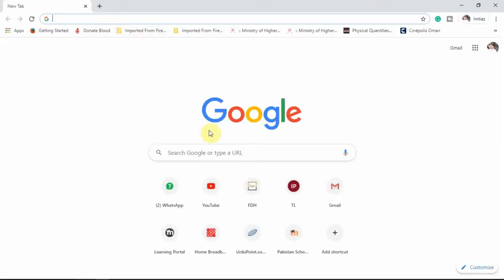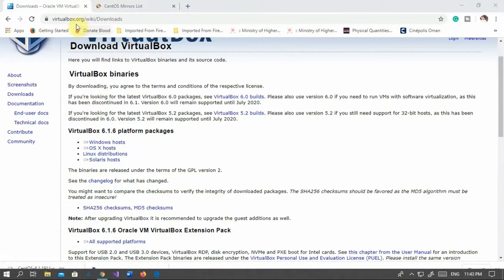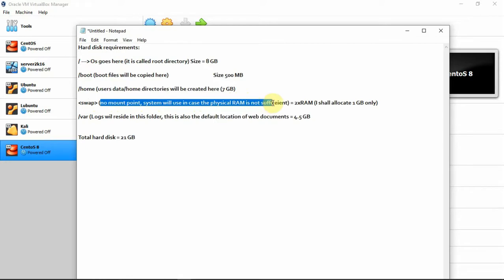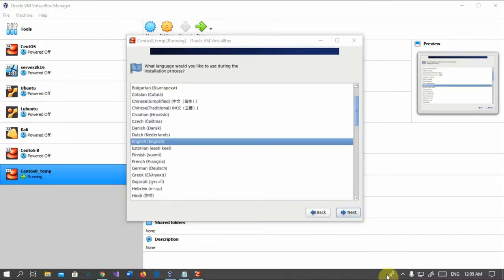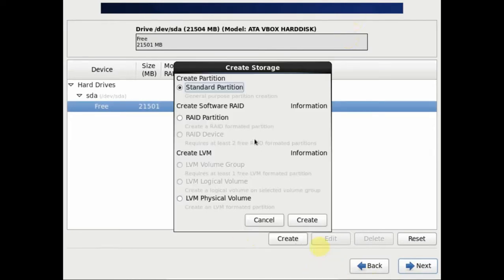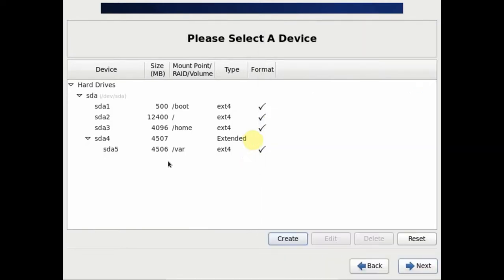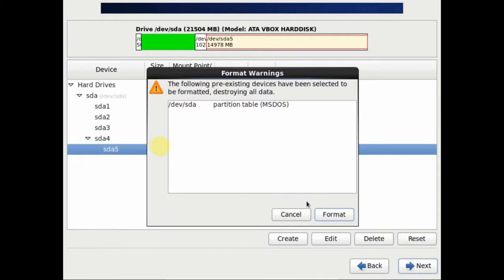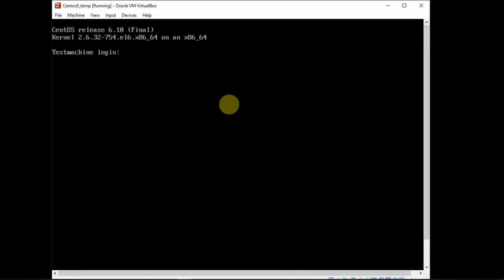Advanced Linux Installation: Master Custom Partitions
Advanced Linux Installation is a simple way to Master Custom Partitions and Linux installation.

Master advanced Linux installation! This video guides you through the process of creating custom partitions during the Linux installation, giving you full control over your disk layout. Ideal for experienced users or those wanting to optimize their system for specific needs. Learn how to partition for the root directory (/), home directory (/home), swap space, and more.
Struggling with basic Linux installations? Ready to take it to the next level? This in-depth video dives into advanced Linux installation with custom partitions, giving you complete control over your disk layout. Perfect for experienced users, power users, and anyone wanting to optimize their Linux system for specific needs. Learn how to create custom partitions for the root directory (/), home directory (/home), swap space, and more. We'll walk you through the entire process step-by-step, ensuring a smooth and successful installation.  Whether you're setting up a powerful server, a development environment, or a customized workstation, this video equips you with the knowledge to tailor your Linux installation to your specific requirements.

Manual Partitioning of HardDisk in CentOS